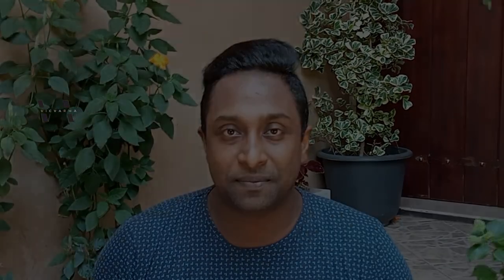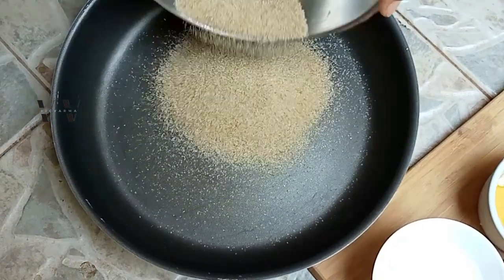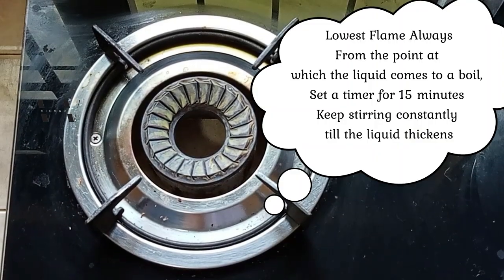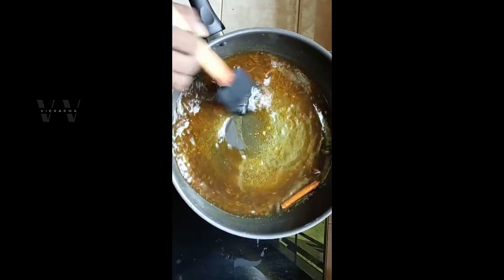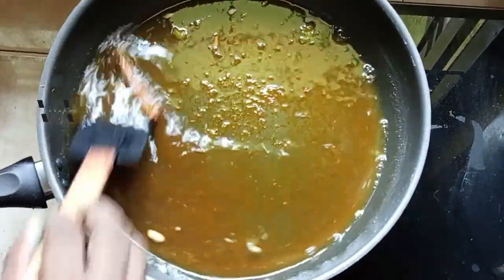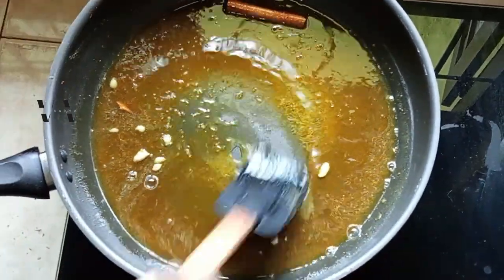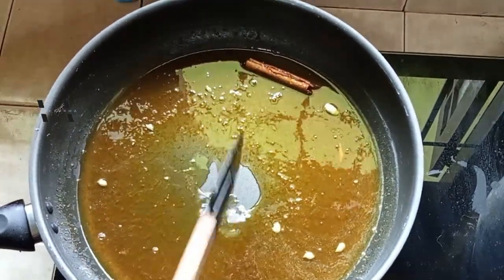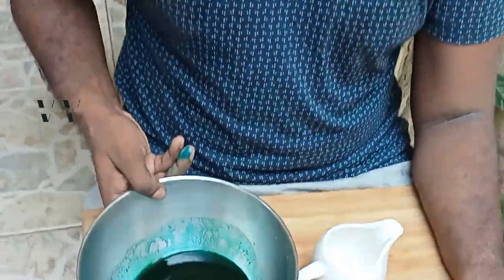Blue Curacao Syrup | Homemade Blue Lagoon Cocktail Curacao Recipe | Vic's Food Tube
Today's video shows you how to make Blue Curacao Syrup at home.
This syrup is used to make Blue Lagoon Cocktails.